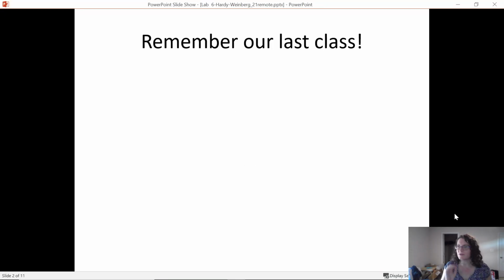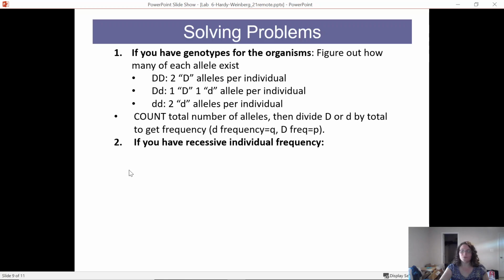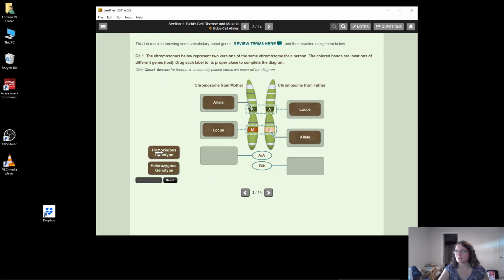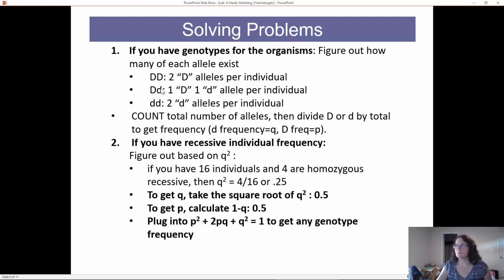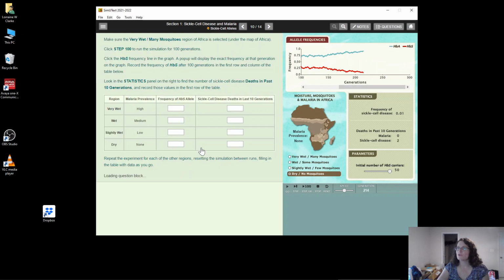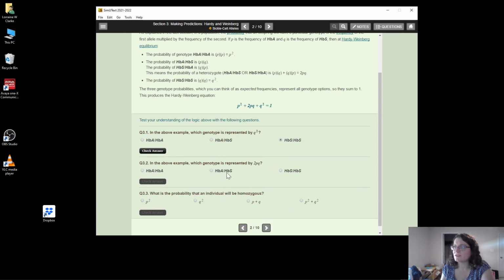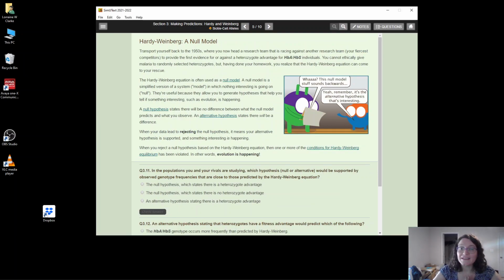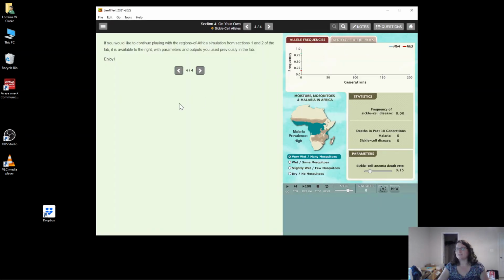Hardy Weinberg_Bio 1130 Remote (Fall 21)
Lab 6 for Bio 1130. Goes over simutext and how to solve hardy weinberg equilibrium questions.